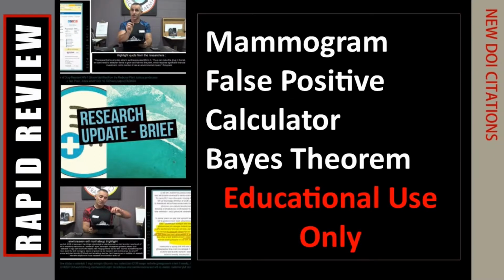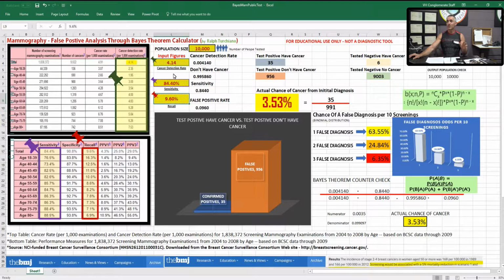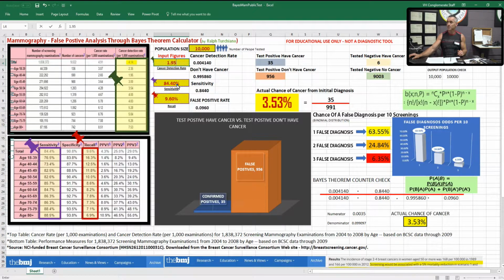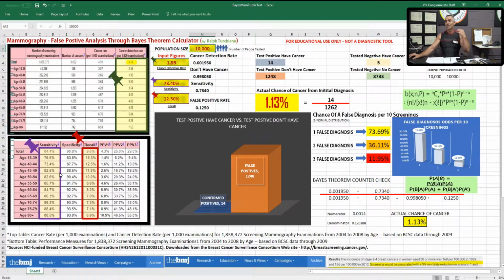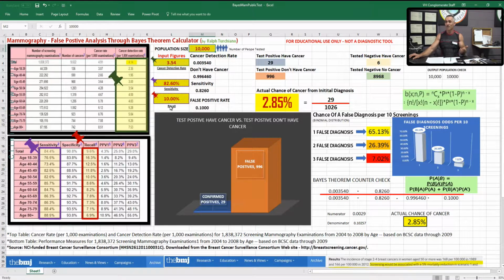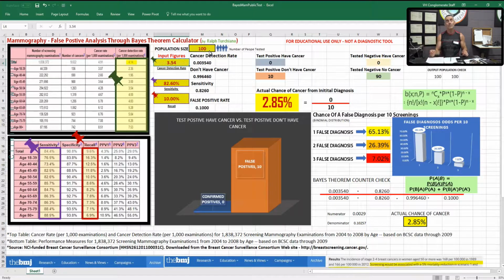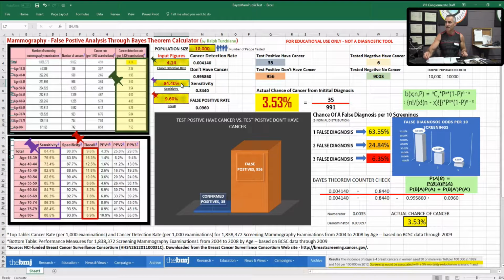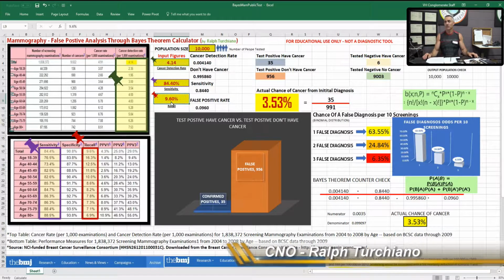☀📚 Mammography False Positive Risk Tool ( Educational Discussion Only)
We Build a Mammography False Positive Risk Estimator ( Educational Discussion Only) in order to gain a prospective of an individuals chance of actually being diagnosed with actual cancer after receiving an initial diagnosis. We incorporate Bayes Theorem and Binomial Distribution in order to construct an educational tool that can help put these sometimes scary numbers in prospective.

* Information Source:  NCI-funded Breast Cancer Surveillance Consortium (HHSN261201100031C). Downloaded from the Breast Cancer Surveillance Consortium Web site - breastscreening.cancer.gov